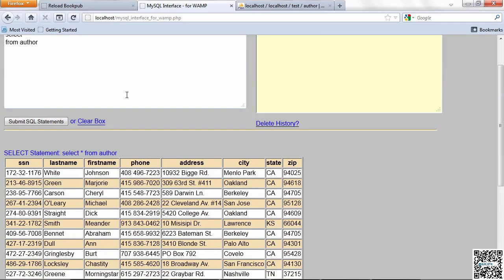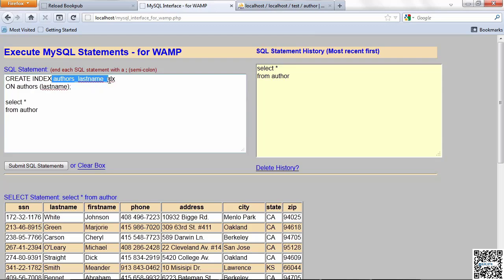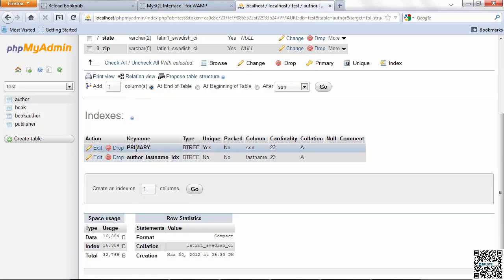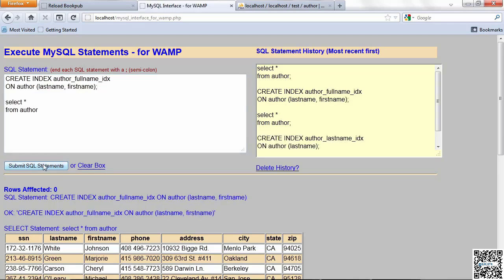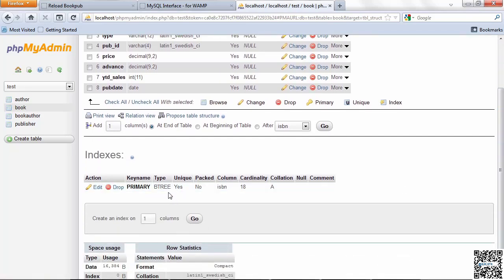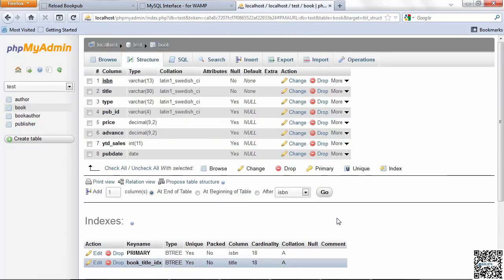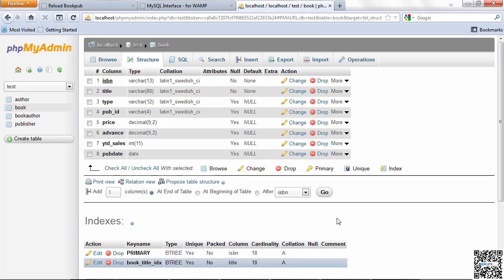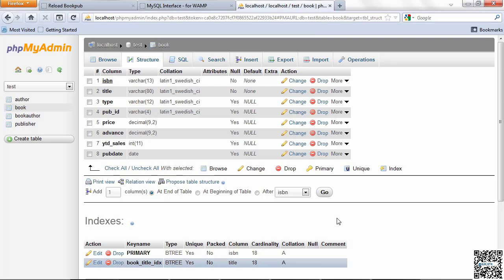Dynamic Web Design with PHP and MySQL - 097 - PHP With Advanced MySQL - Using Indexes